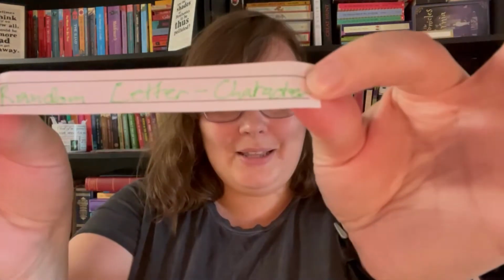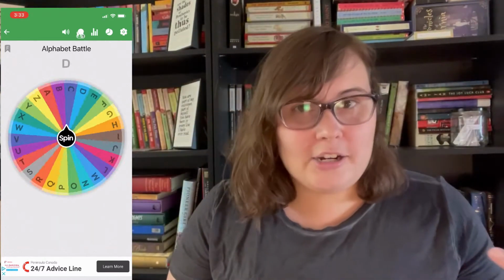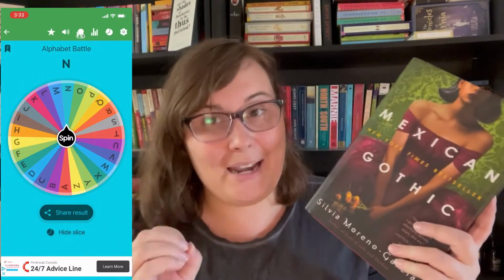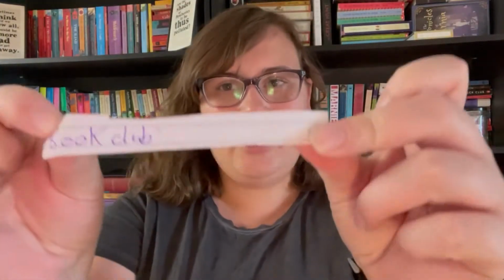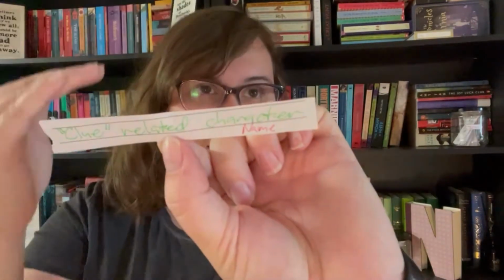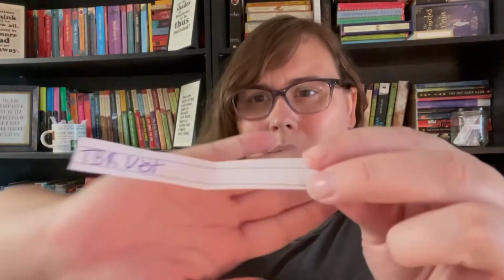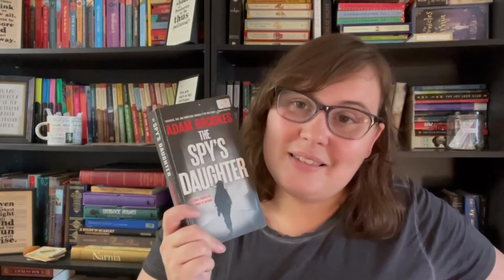October's TBR Clue featuring Victober!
I’m excited to read these books in October! What are you reading for the month?

0:00 Hello!
0:39 TBR Clue Recap for September
1:32 Setting Up the Board
2:17 Hallway
4:04 Lounge
5:02 Dining Room
6:35 Kitchen
7:41 Ballroom
8:51 Conservatory
10:09 Billiard's Room
11:38 Library
13:42 Study
14:36 Victober TBR
16:20 Other Books
18:38 Thanks for watching!